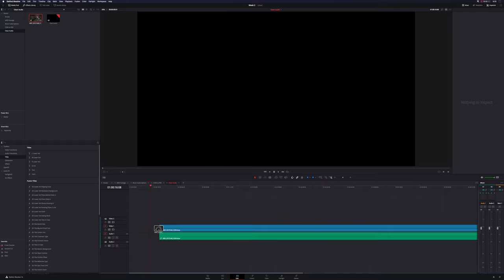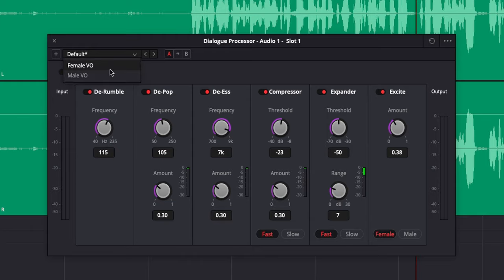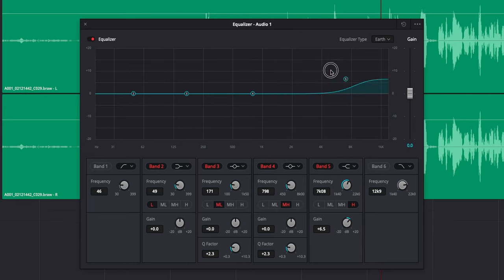How To Get Crispy Audio in DaVinci Resolve In Under 60 Seconds!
No, really. Here are the exact steps I use to get crispy audio in my videos! I always get feedback for rambling on for too long so heres a little treat. We get right into the details and the tutorial!

Film Gear Links

CAMERAS
Blackmagic Pocket 6K
Blackmagic Pocket 4K

LENSES
Rokinon Cine 35mm
Canon 18-135mm

CAMERA MONITORS
Atomos Shinobi
Portkeys BM5
Feelworld MA5

Samsung T5 SSD
Tilta Cage
Hollyland Wireless Video
360 swivel hot shoe
15mm Rails
ARRI Grip Handle

AUDIO
Rode NTG4+
Rode Video Micro
Rode Blimp
Zoom H4n

TRIPODS
Manfrotto Professional
Manfrotto carbon fiber travel
502 head

COMPUTER
Logitech MX Master
Drobo 8D
10TB Seagate Barracuda HDDs